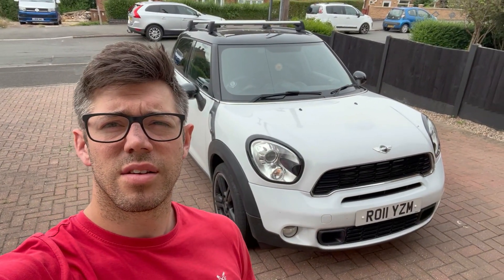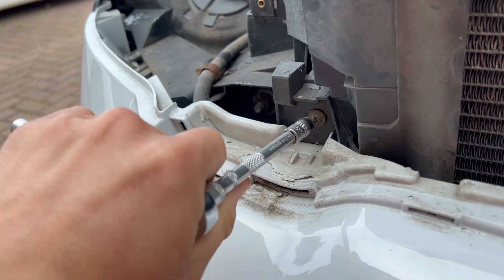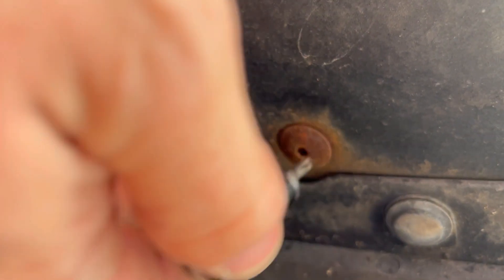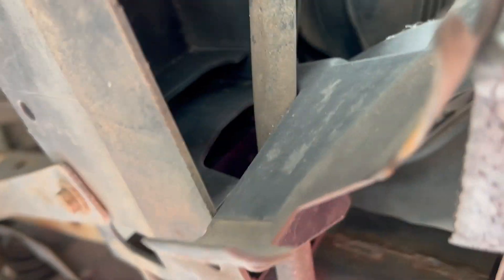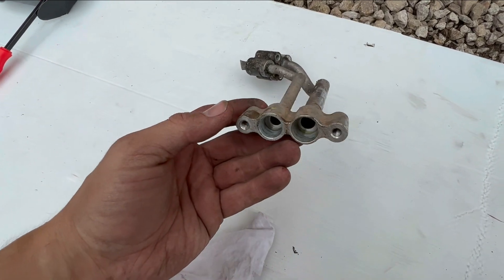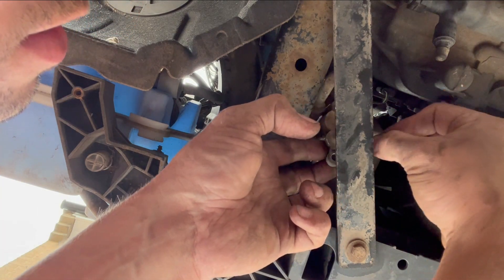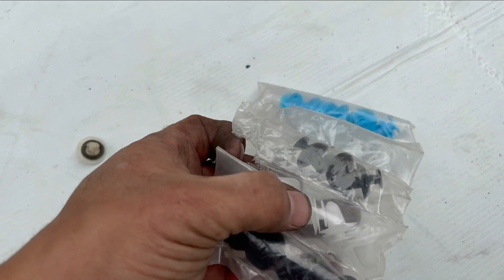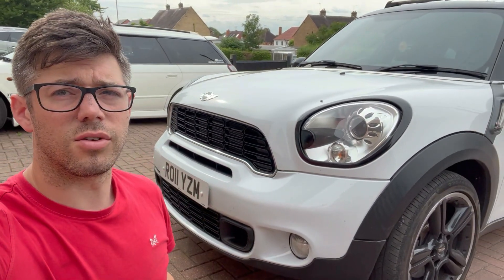Front Bumper Removal tutorial and Air con Condenser Replacement - Mini Countryman R60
How to remove the Mini Countryman 2010 Front Bumper, and to remove and replace the AC condenser.
 This works for all 2010 to 2016 mini countryman’s all with the R designation